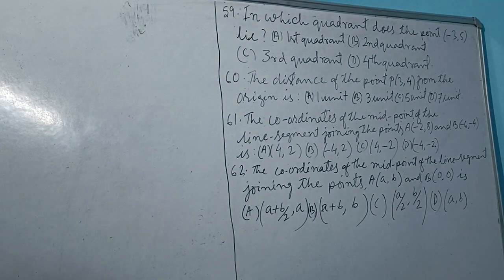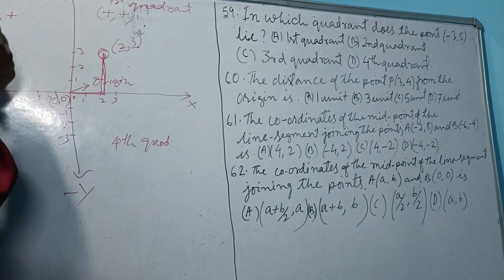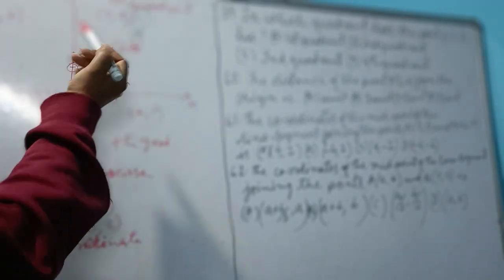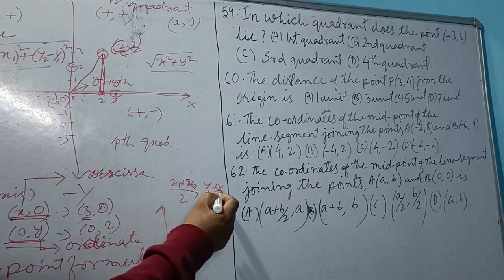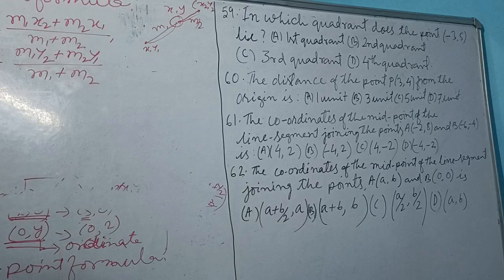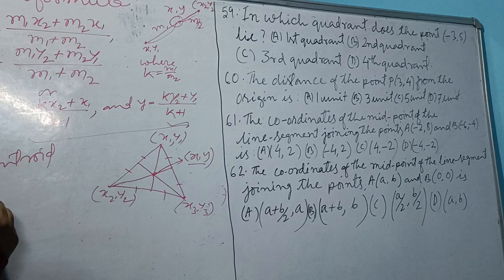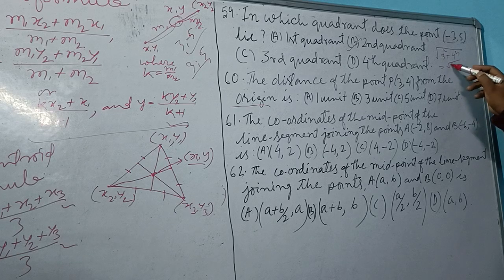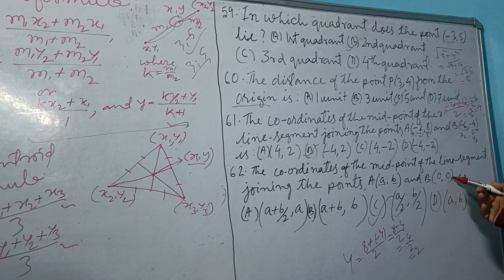MCQ 59 TO 62,Classx